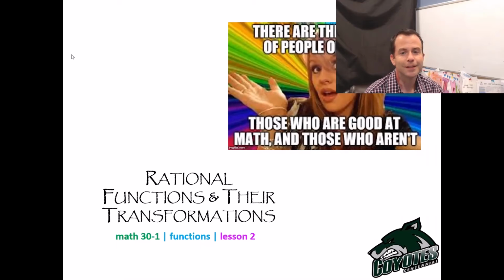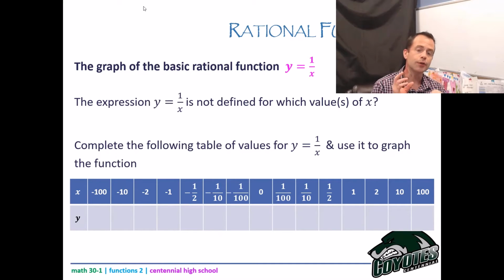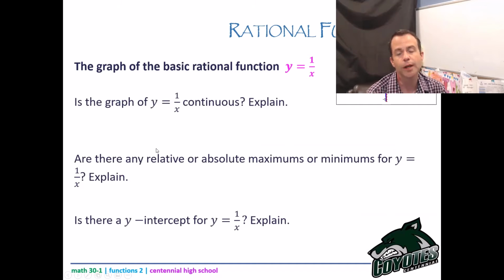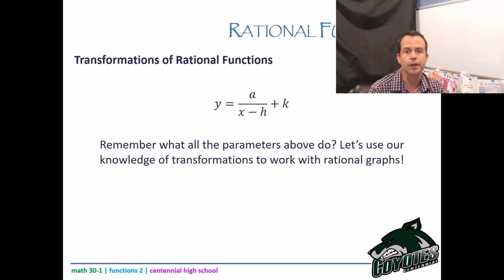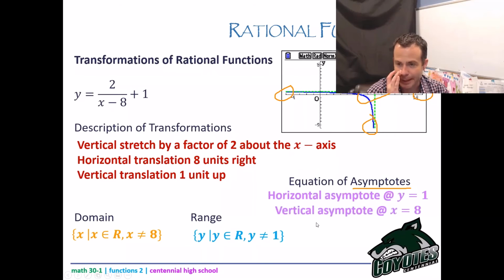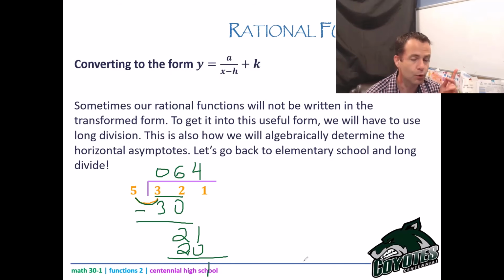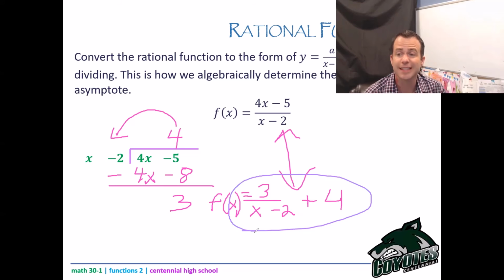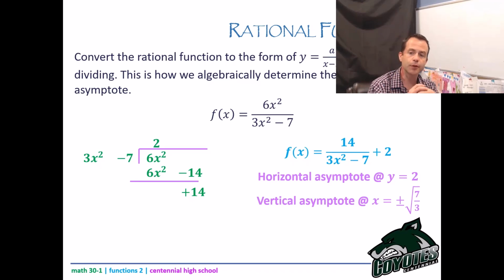Math 30-1 - Lesson 2.2 - rational functions and their transformations